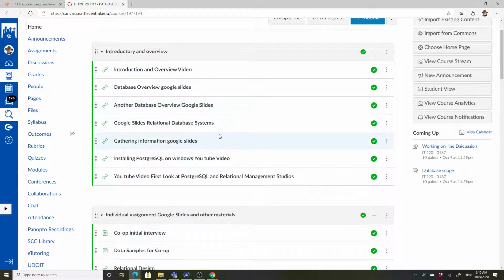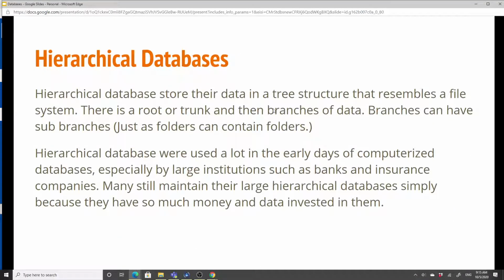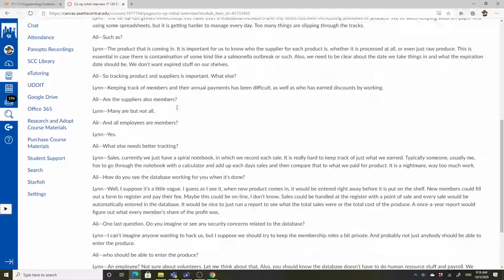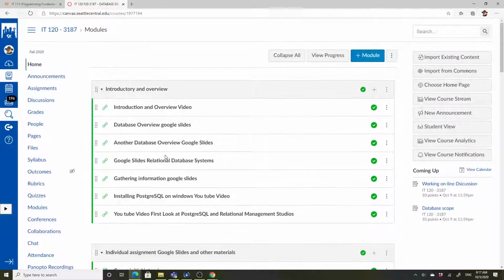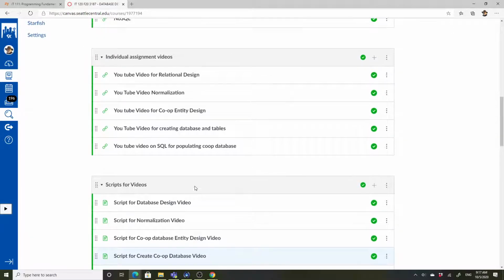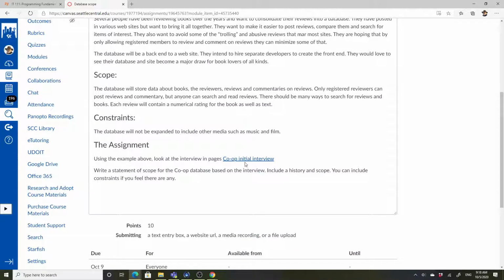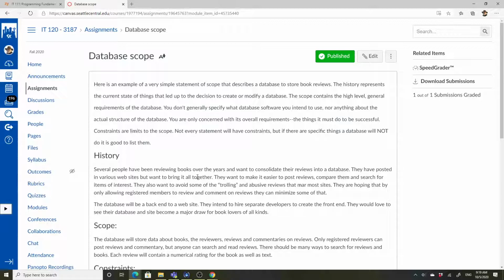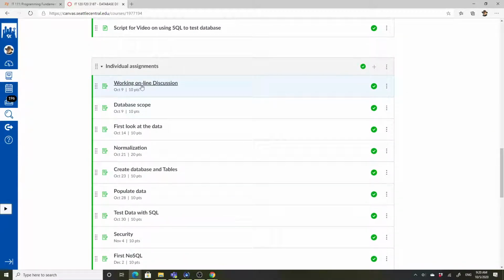Week 2 Overview Video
Overview of the modules an assignments for this second week